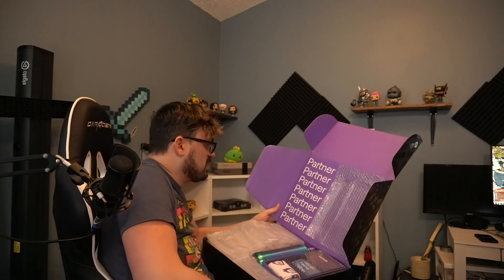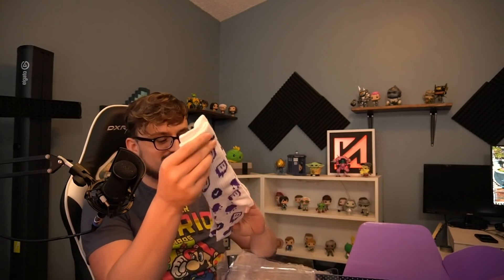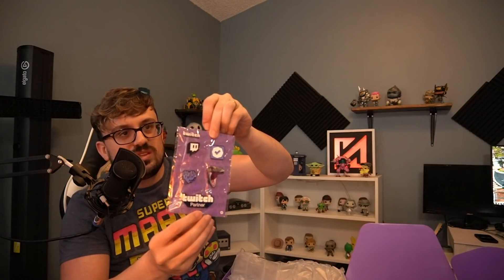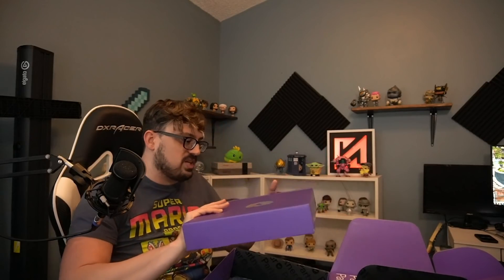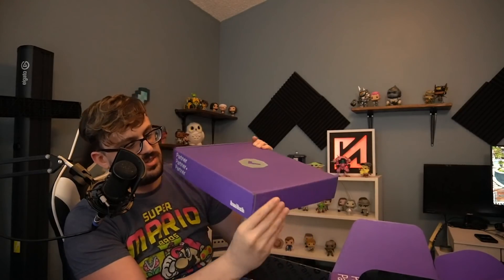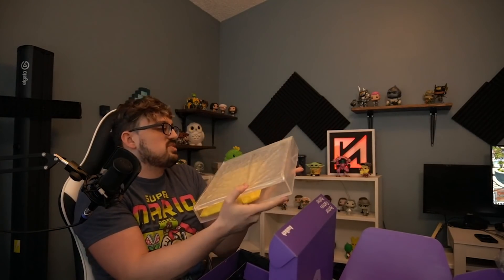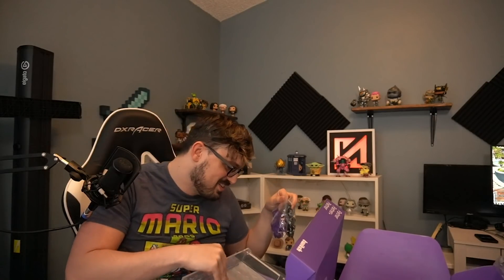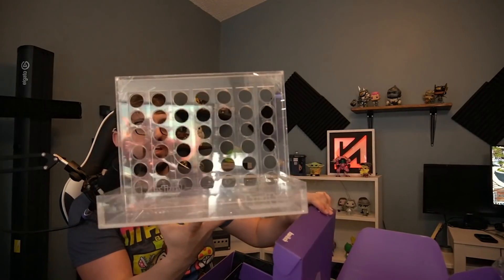Twitch sent me a package...